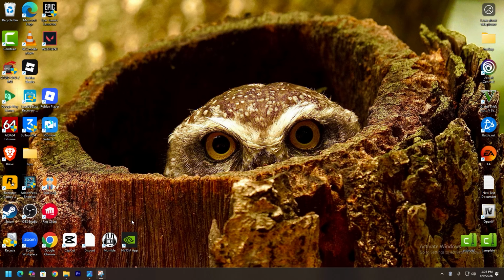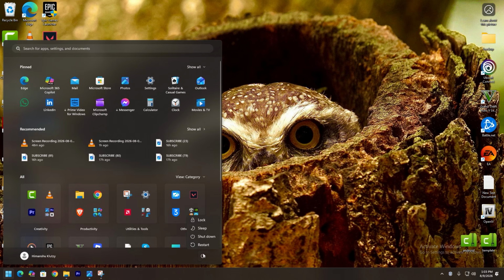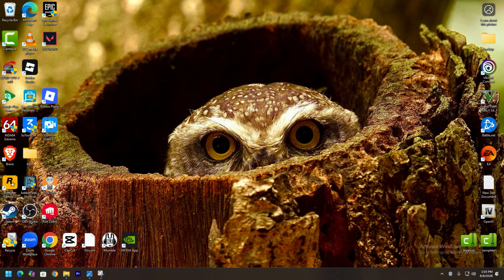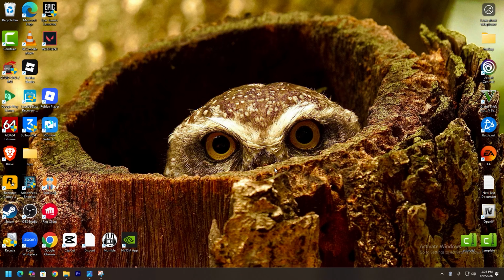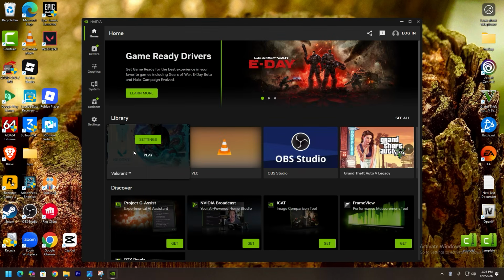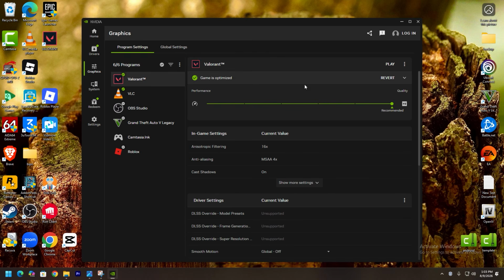How to Fix VALORANT Black Screen Error – Easy Step-by-Step Fix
Learn how to fix the VALORANT black screen error with this easy step-by-step guide. If VALORANT shows a black screen when launching, gets stuck on a black screen, or displays a black screen during gameplay, this video covers troubleshooting steps that can help resolve the issue.